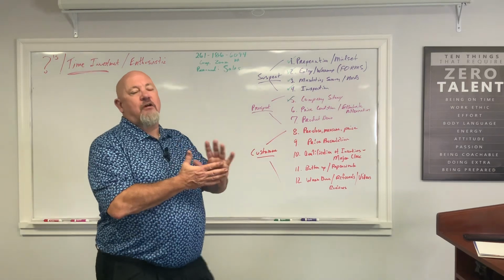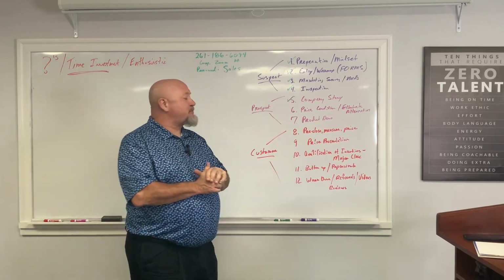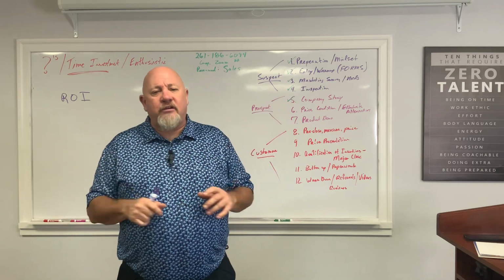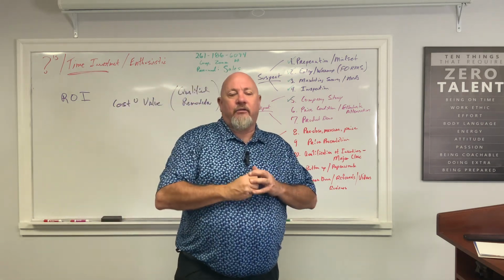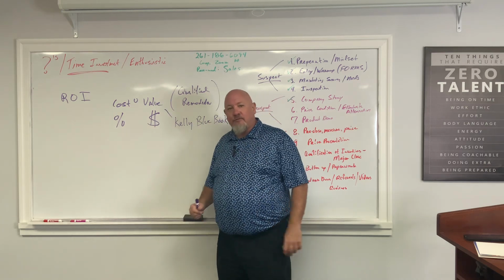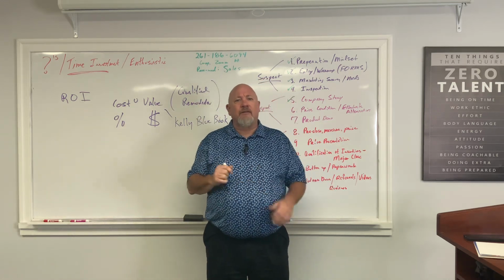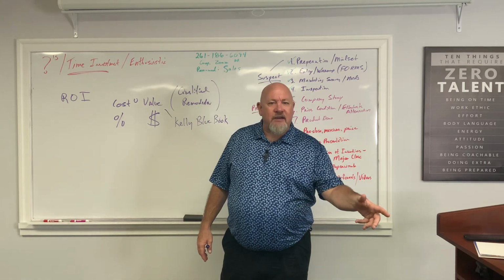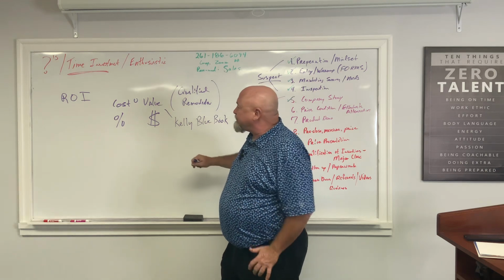STEP SELLING SYSTEM- PART 6